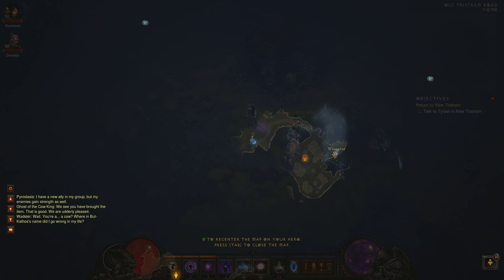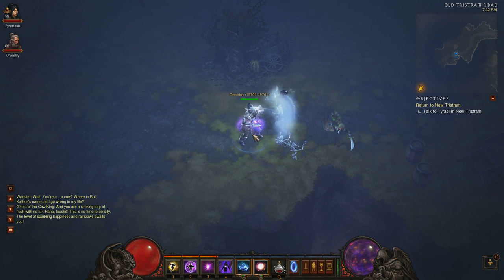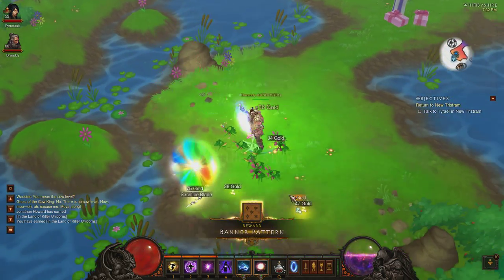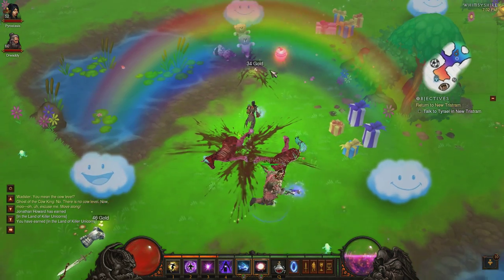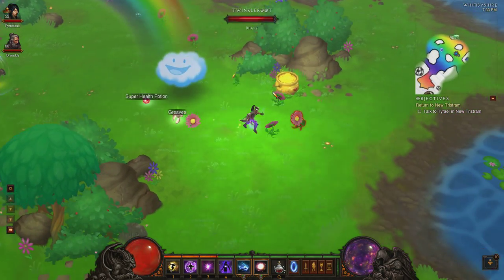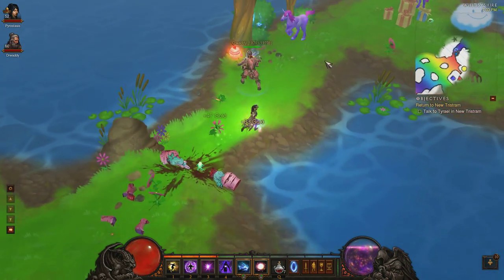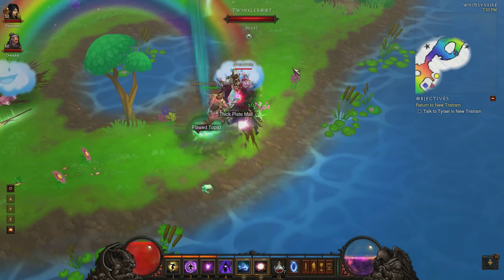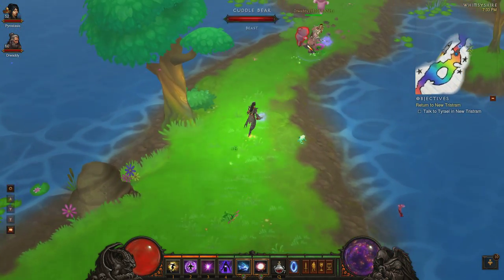Diablo 3 Secret Level its not cows, its Ponies!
Oh man this is one hell of a pain to get. Click the annotations for the quest playlist if you want to get the staff and or upgrade it! Hope you guys enjoy!